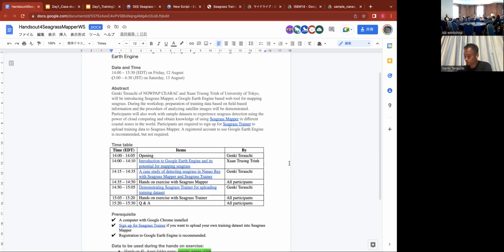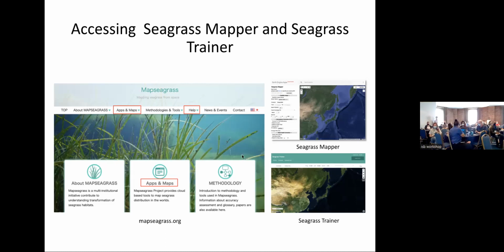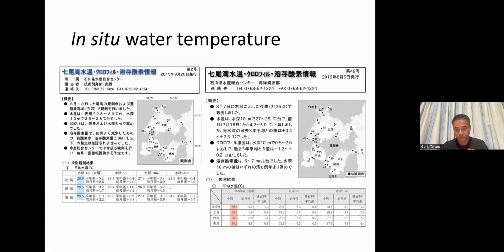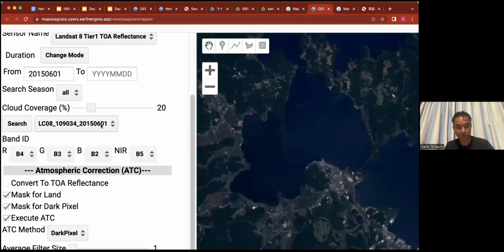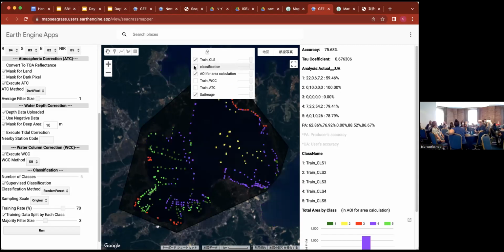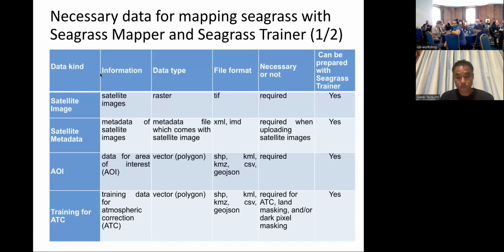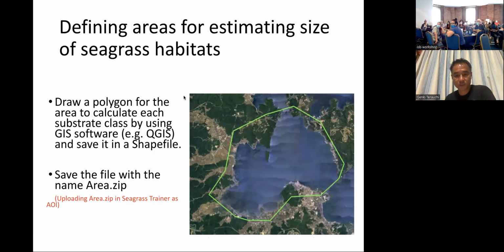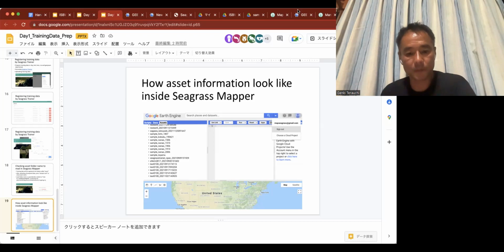Seagrass Mapper Workshop at ISBW14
Introduction to a Google Earth Engine based web tool for mapping seagrass. Information about preparation of training data based on field-based information and the procedure of analyzing satellite images will be provided in this video.